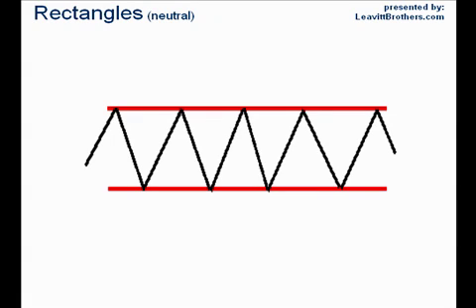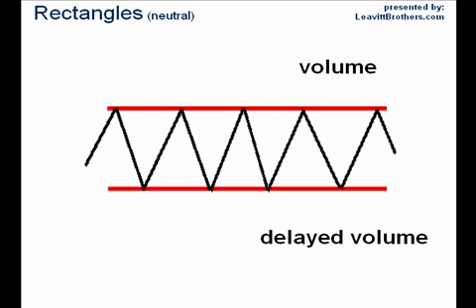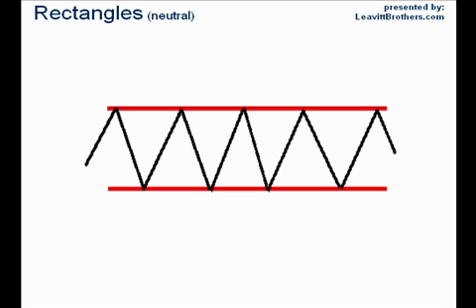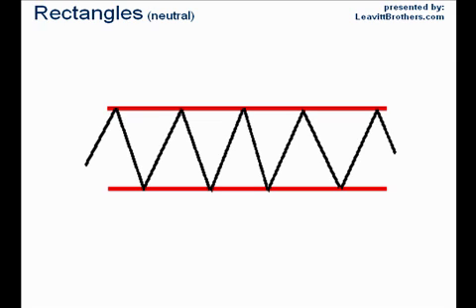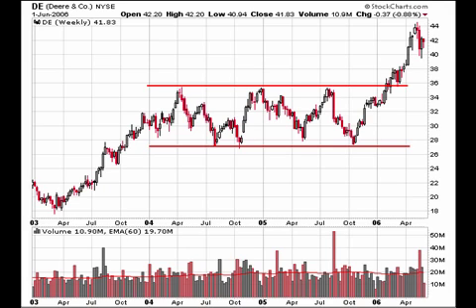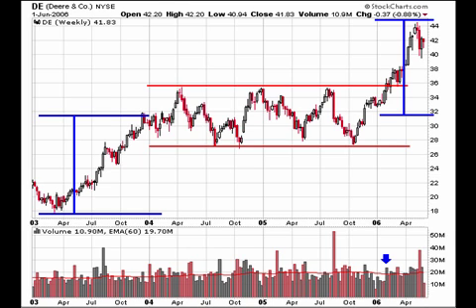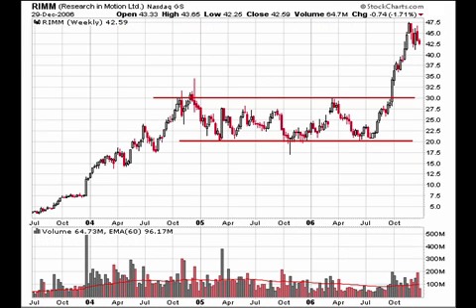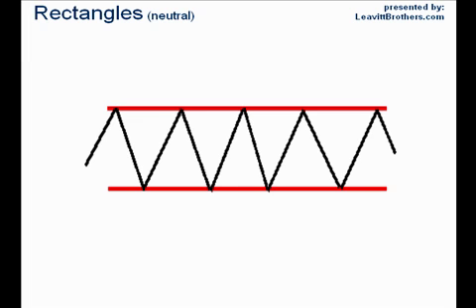Chart Patterns - Rectangles (neutral)